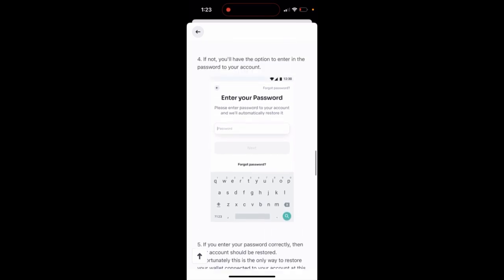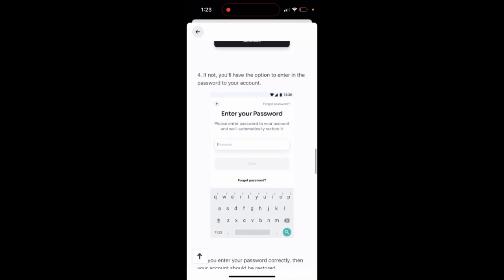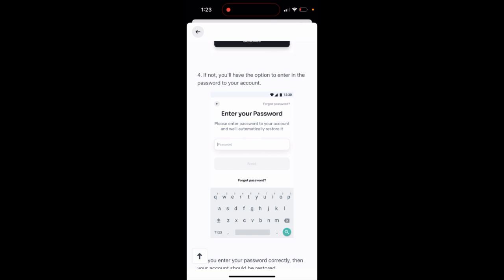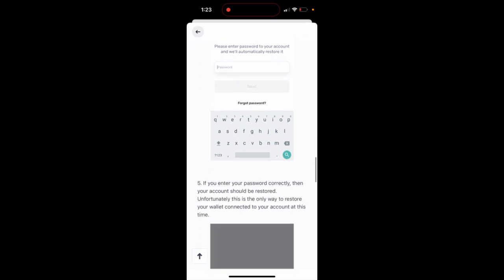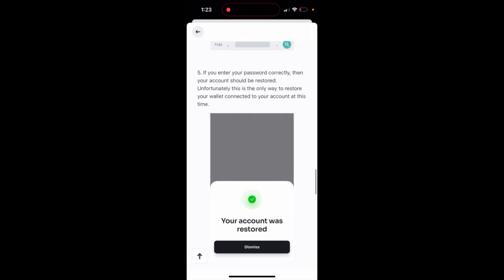Worldcoin forgot password - what to do?